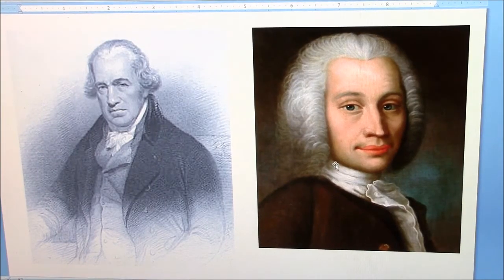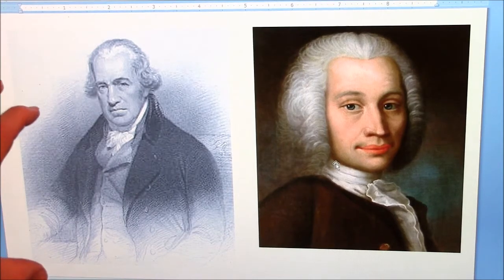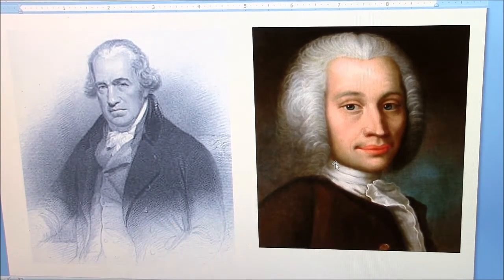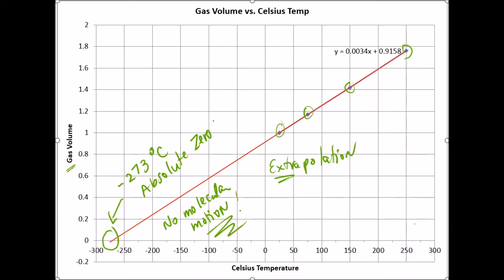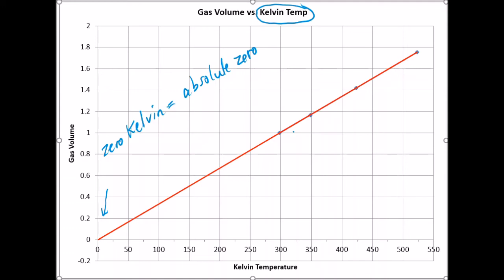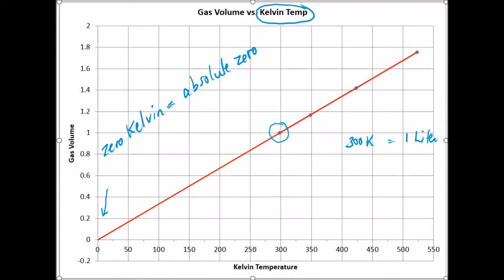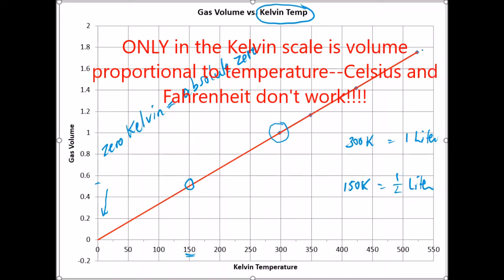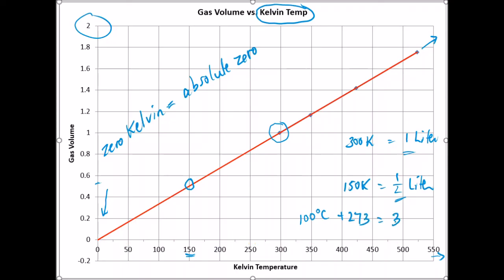Fahrenheit, Celsius, Kelvin: A Brief History of Three Important Temperature Scales